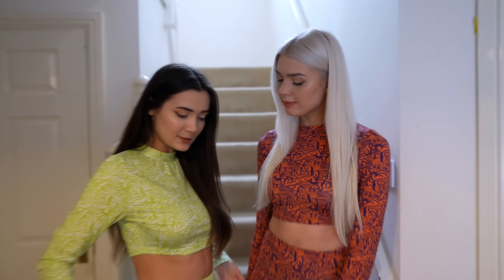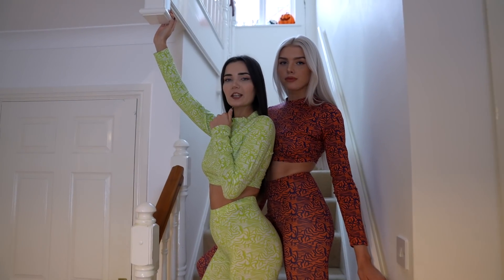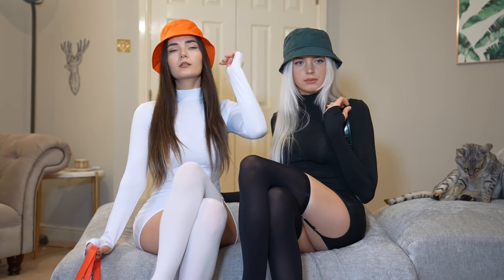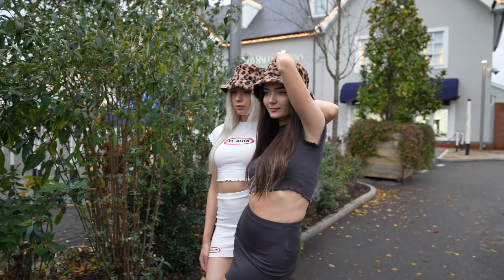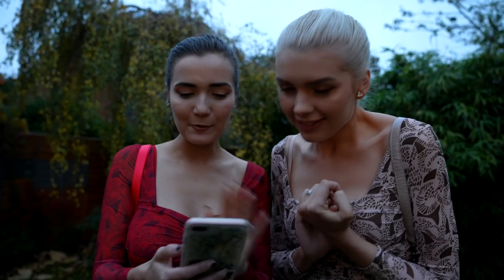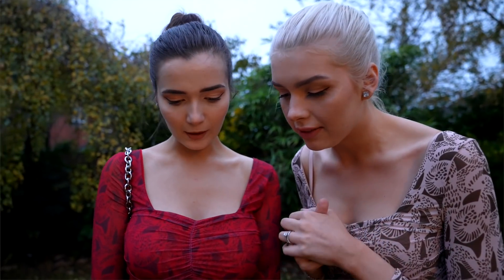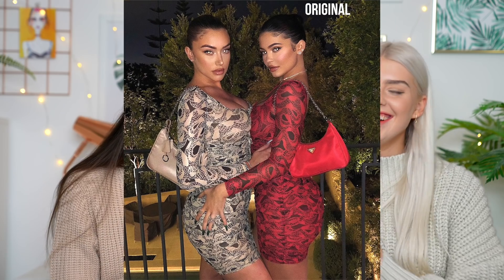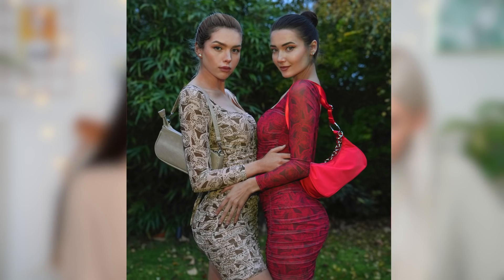Recreating Kylie Jenner & Stassie's Instagram Photos...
In today's video I decided to Recreate Kylie Jenner's and Stassie's Instagram photos with the help of my friend Jas!

Roxxsaurus
36 Golden Square
London
W1F 9EE

♡FAQ♡